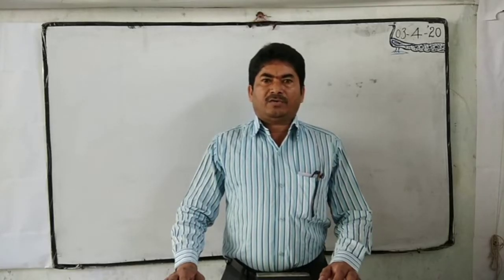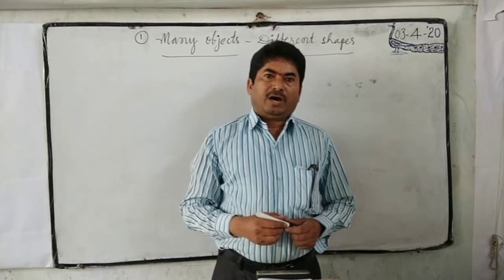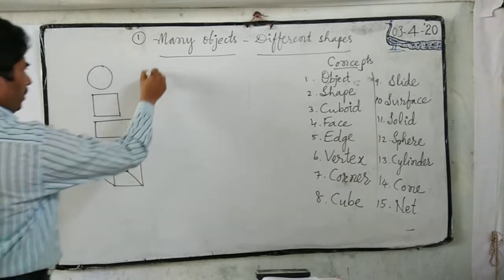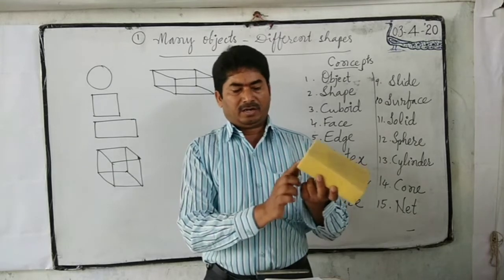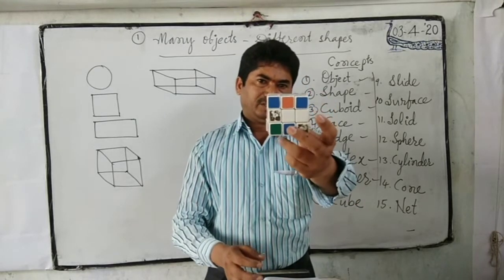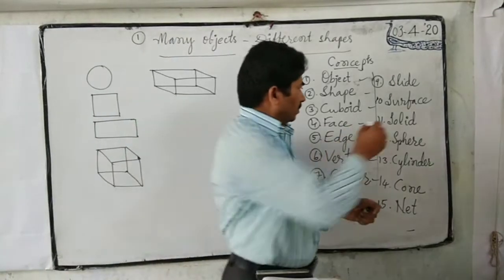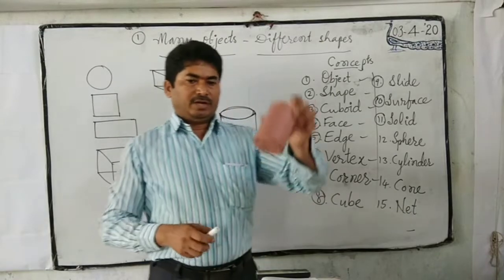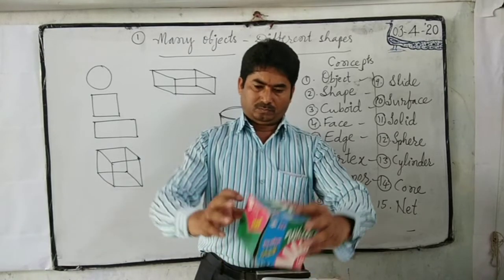Many Objects - Different Shapes | Unit-1| 4th Class | Maths | SCERT& NCERT | All Competitive Exams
Useful for
               Navodaya, Sainik, Gurukula, Polycet, RJC, RMS etc. All Competitive exams.
TS 4th Class Maths Topic/ Unit
1. Many Objects - Different Shapes
Gurukula Coaching
V-TG CET 2020
Sadhana Gurukula Coaching Center
Best coaching for Gurukula school
Admission for 4th to 5th Gurukula Coaching
Coaching for 5th Gurukula Coaching
Gurukula Maths
Gurukula 4th Class Maths
V-TG CET 2020 Coaching
TS 4th Class Maths
TS Gurukula Coaching
Telangana Gurukula Coaching
Telangana Gurukula Coaching 2020
Gurukula entrance exam
Gurukula entrance exam Coaching

Nowadays "Art of parenting" is difficult task

How to write names in English